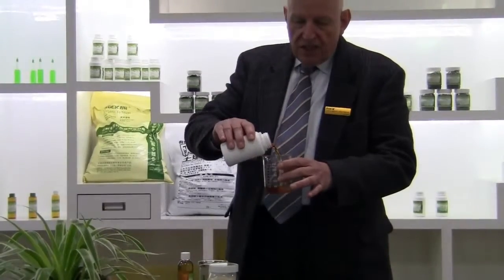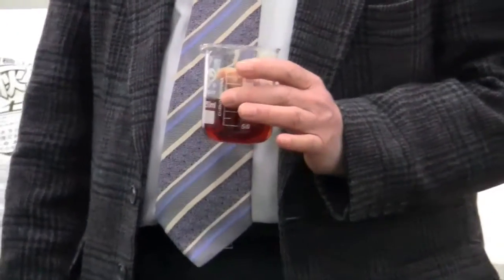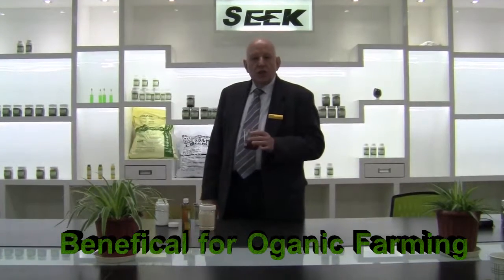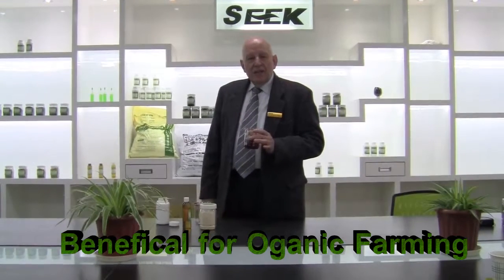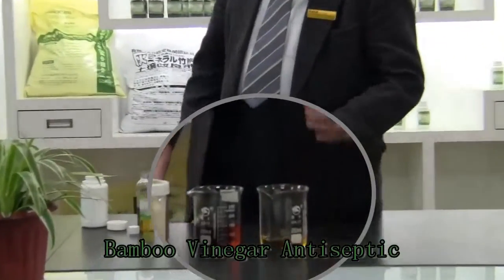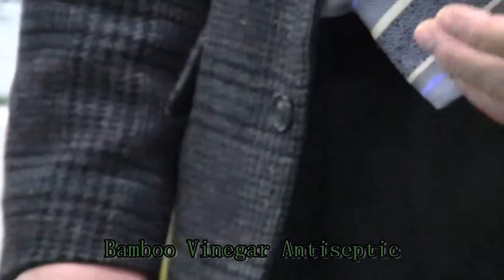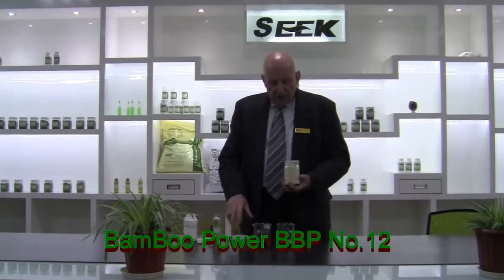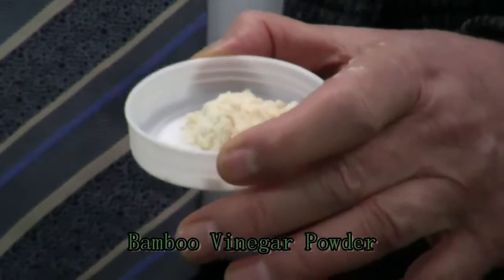SEEK Bamboo vinegar products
SEEK Organic BamBoo Power BBP No.11® (Bamboo Vinegar Liquid) is a reddish-brown liquid obtained from bamboo pyrolysis. It is made up of more than 200 organic components, including organic acids, phenols, ketones, aldehydes, alcohols etc. Bamboo vinegar liquid is highly-refined, processed and now widely used in organic farming, horticulture, forestry, animal husbandry and human medical care.